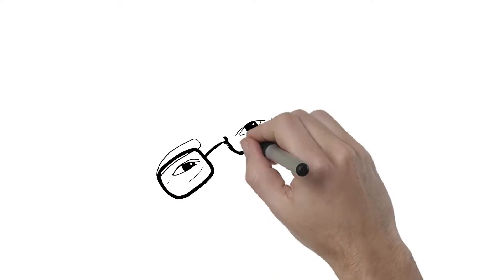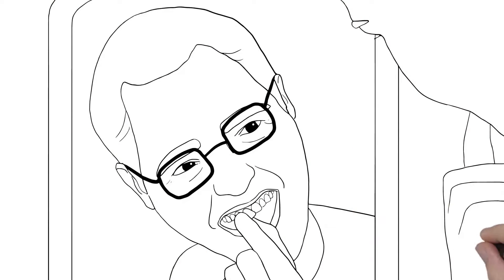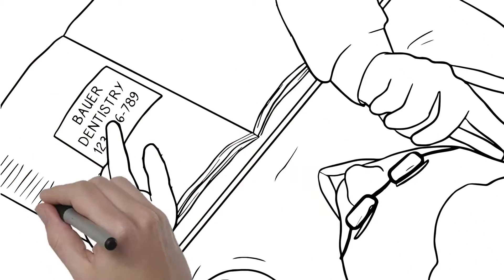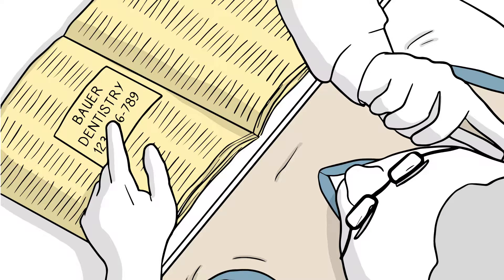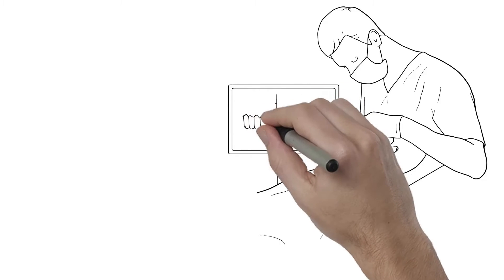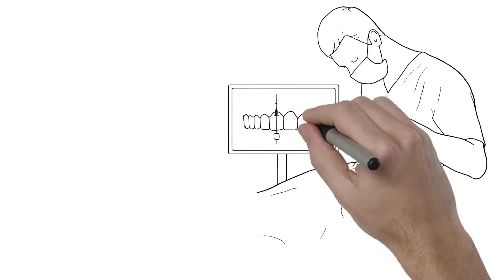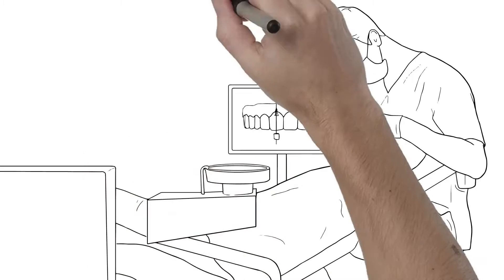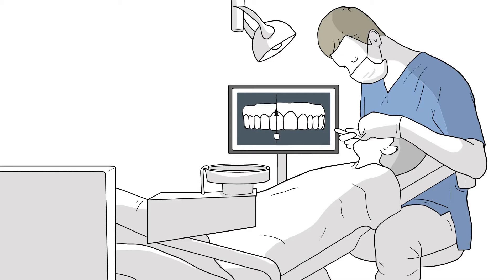Dental Implants Wheaton - 3D printed guide in office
Dr. Bauer uses CBCT 3 dimensional imaging to accurately diagnosis your dental implant.  We then use our intra-oral scanner to make an image of your teeth.  We stitch those pieces of data together and digitally place your dental implant.  We then use our 3D printer to print a surgical guide thus ensuring our digital plan is executed.